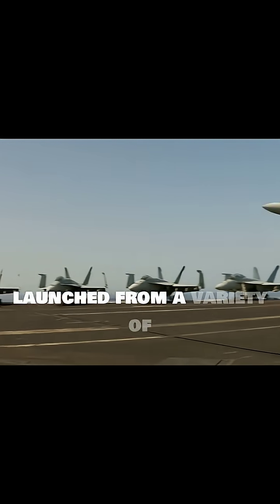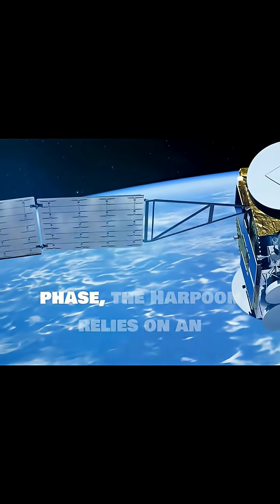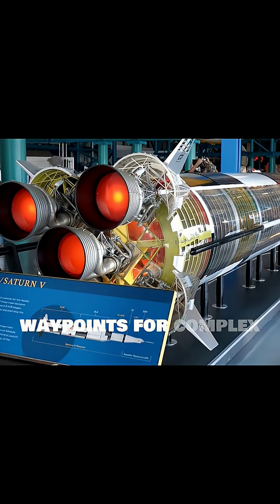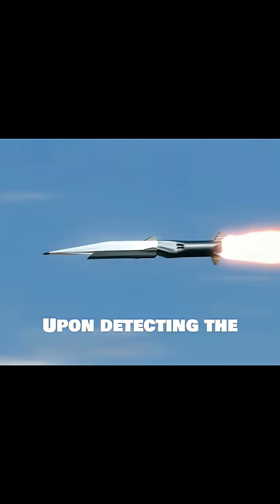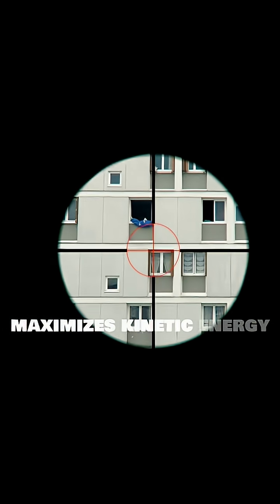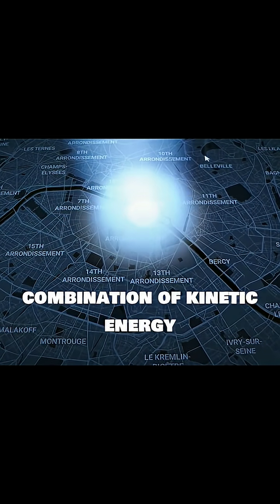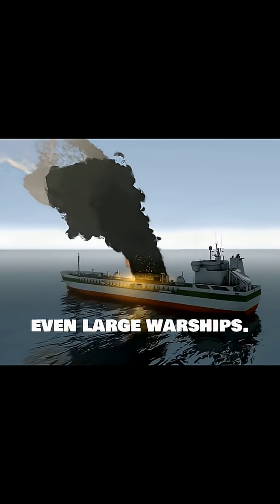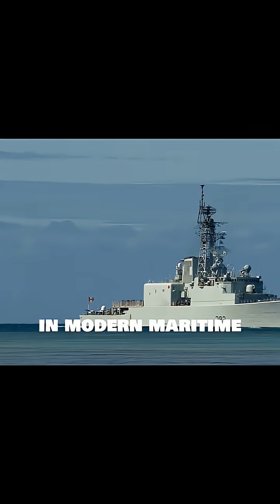How Do Harpoon Missiles Find Their Targets?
Explore the world of modern naval warfare with a focus on the RGM-84 Harpoon Block II missile, used for maritime defense and long range strike capabilities. This missile plays a vital role in coastal defense strategies and strategic advancements, showcasing its importance in current military applications. Learn about its features and deployment!